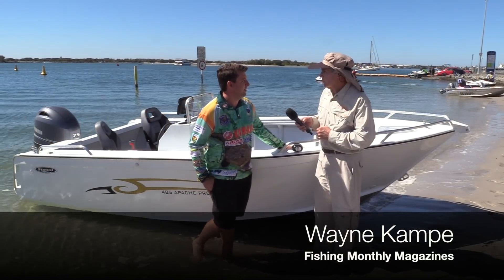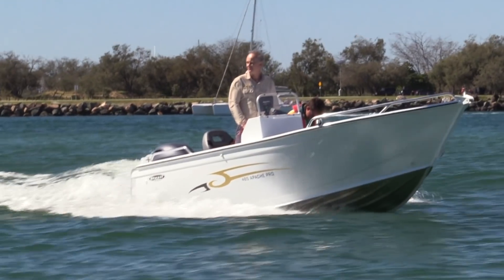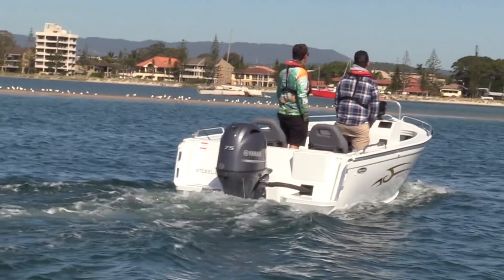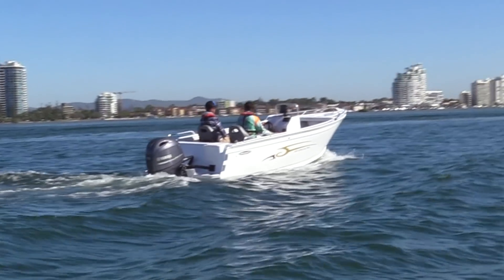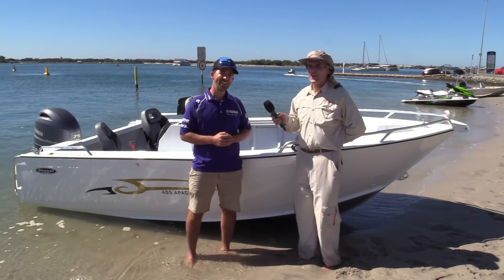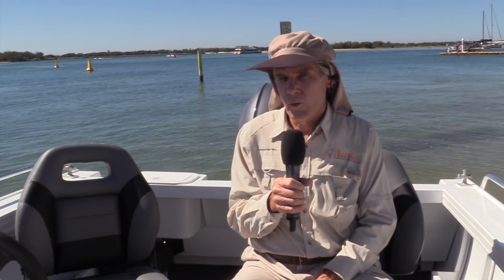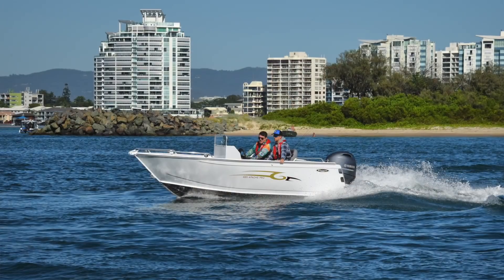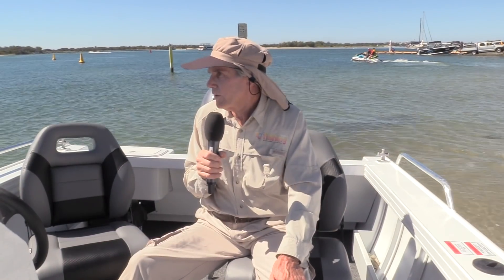Tested | Stessl 485 Apache Pro with Yamaha 75 HP 4 Stroke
Wayne Kampe catches up with Scott James from Stessl Boats on the Gold Coast Broadwater to put their new 485 Apache Pro through its paces.